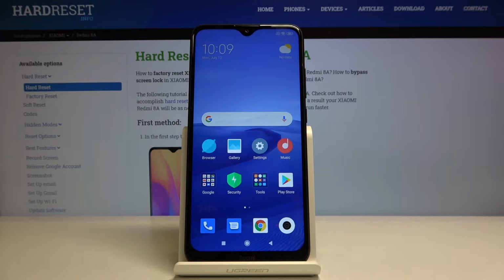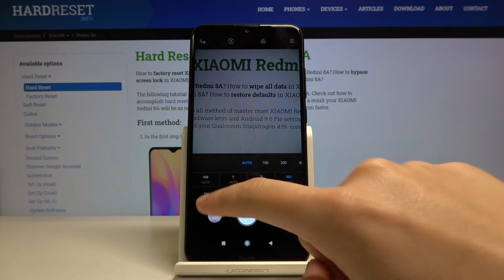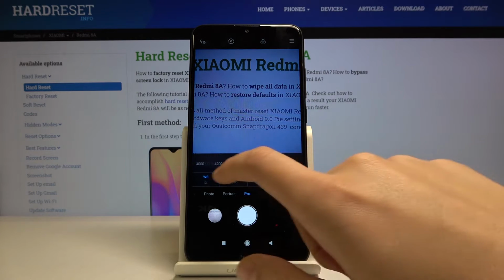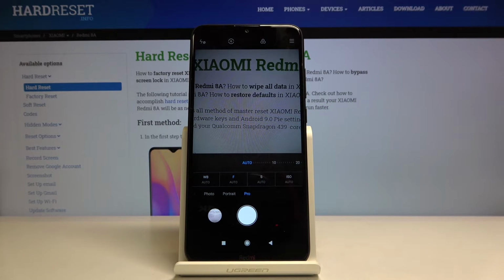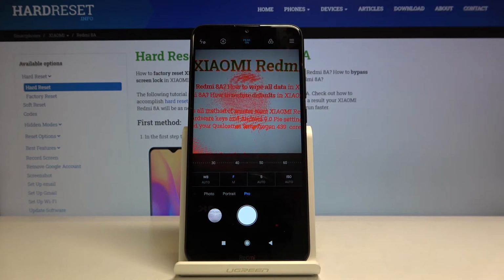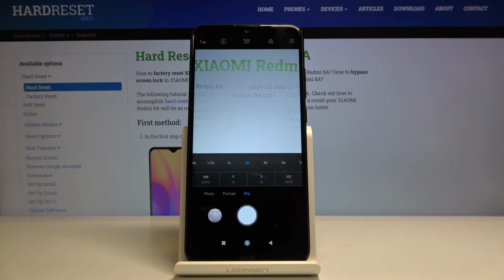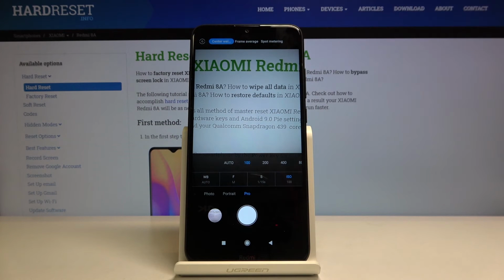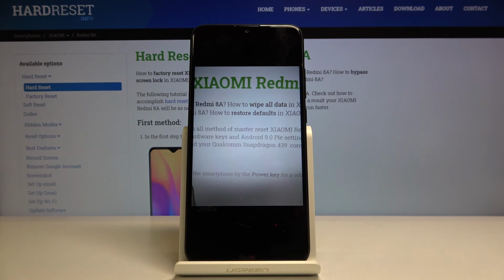Use Camera Pro Mode in Xiaomi Redmi 8A - Camera Pro Mode Settings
Learn more info about XIAOMI Redmi 8A:
Do you wish to take picture or record videos like a profesional? We will show you pro mode settings in Xiaomi Redmi 8A camera. Discover how to improve your skills as a phtograph. Find out the most amazing features that allows you to take better photos.

How to use Camera Pro Mode in XIAOMI Redmi 8A? How to open Camera Pro Mode in XIAOMI Redmi 8A? How to use Camera in XIAOMI Redmi 8A? How to enter Camera Settings in XIAOMI Redmi 8A? How to take photos in XIAOMI Redmi 8A?